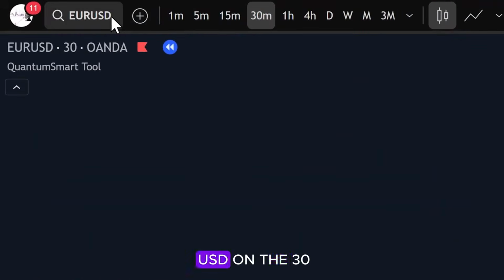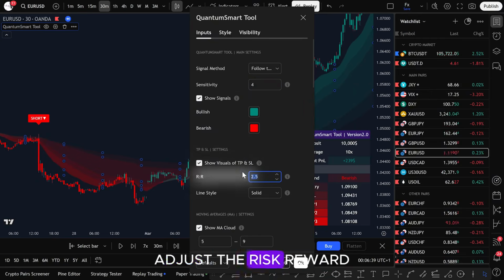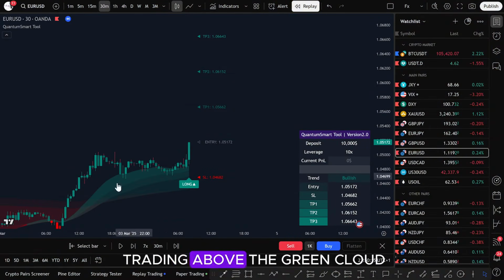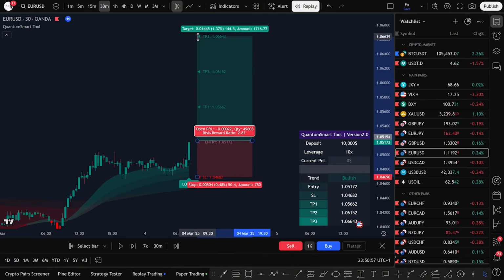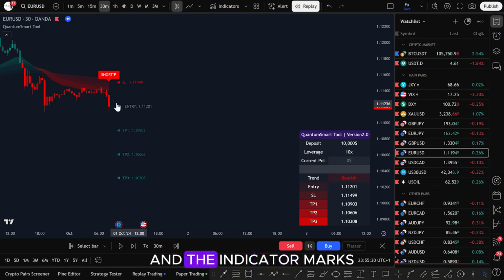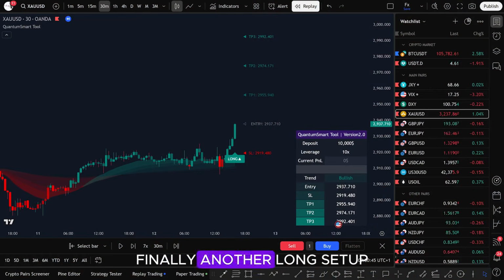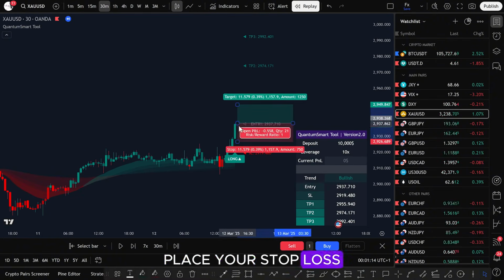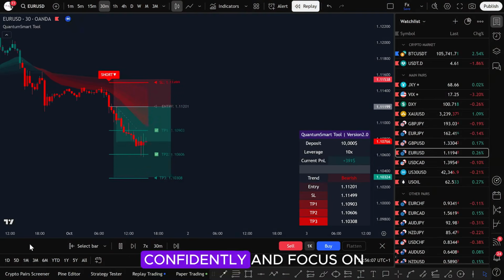BUY and SELL indicator tradingview / SECRET STRATEGY / Quantum Smart Tool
0:00 - Introduction & Free PDF Offer
0:20 - Chart Setup: EUR/USD 30-Minute + Quantum Smart Tool
0:29 - Adjusting Indicator Settings (Sensitivity & RR Ratio)
1:00 - Live Buy Trade Setup Breakdown
1:30 - Live Sell Trade Setup Breakdown
2:04 - Second Buy Trade Example
2:40 - Recap: Why the Quantum Smart Tool Makes Trading Simpler
2:48 - Final Reminder: Free PDF Course + Tool Activation
2:56 - Outro: Thanks & See You Next Time